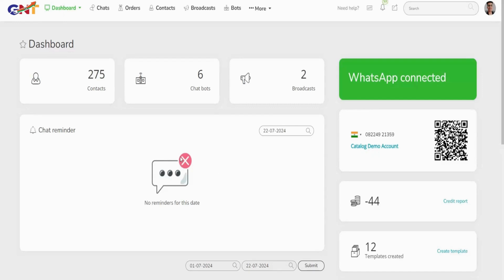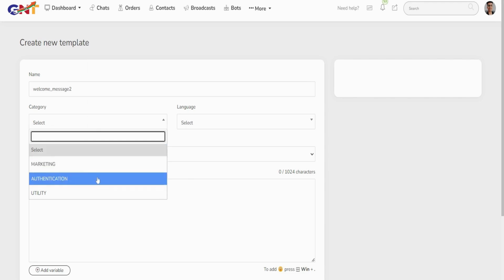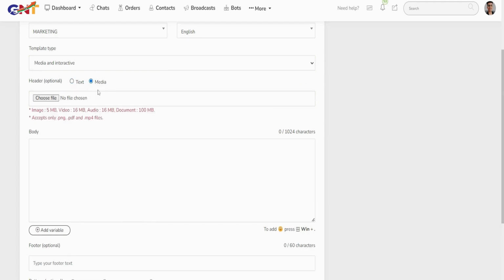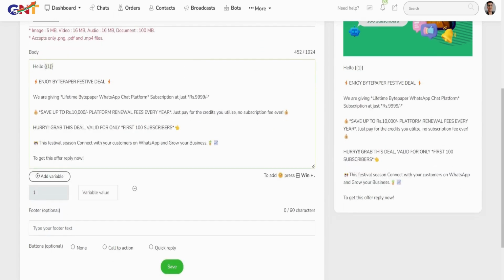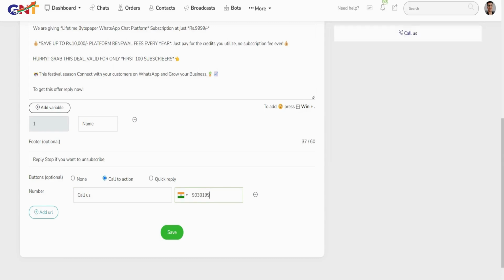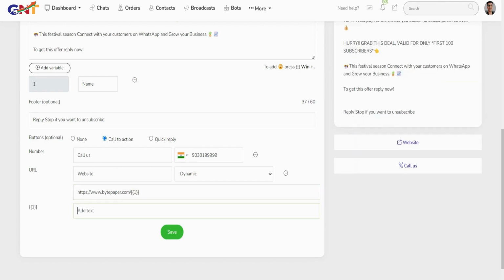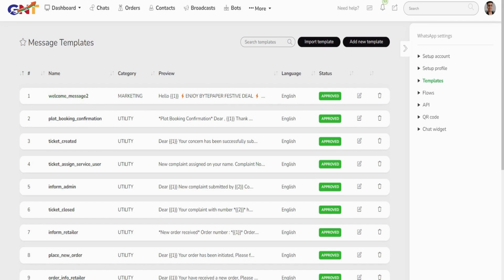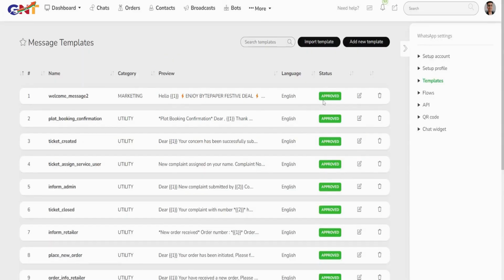Create new messege templete in Whatsapp API at GNTINDIA Website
Welcome to GNTINDIA - Go to the Next Technology! 🚀

At GNTINDIA, we specialize in bringing advanced, cutting-edge digital solutions to businesses of all sizes. From software development and website creation to social media management and WhatsApp API integration, we’re here to help companies grow and thrive in the digital landscape. Our mission is to empower businesses with innovative technology that fuels productivity, efficiency, and growth.

What You’ll Find on Our Channel:
🔹 Tech Insights & Industry Trends - Stay updated with the latest advancements in technology and how they can transform your business.
🔹 Service Showcases - Discover our range of services, including software development, website creation, and AI-powered chatbot integration.
🔹 Tutorials & Tips - Learn practical tips for optimizing your digital presence and making the most out of digital tools.